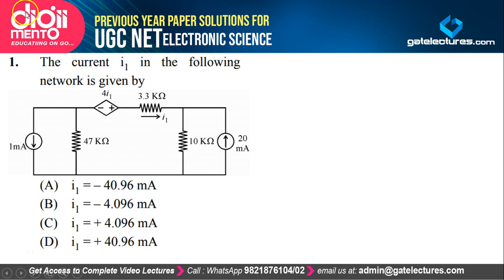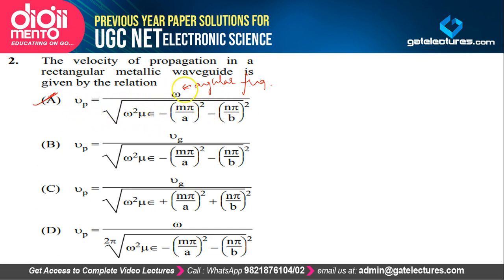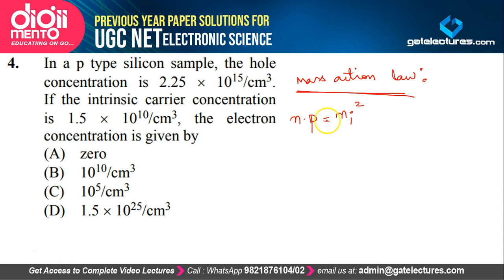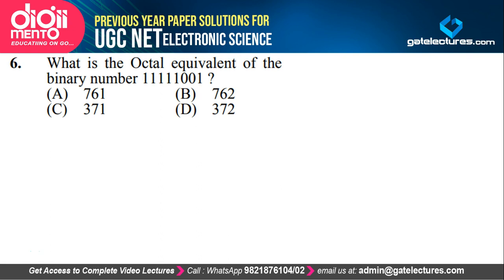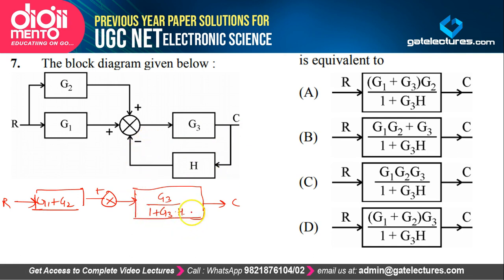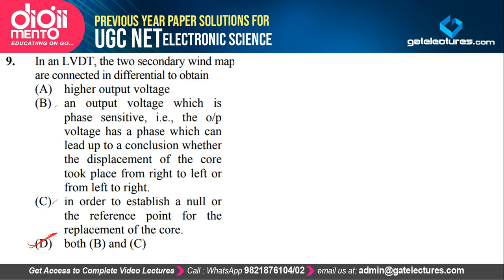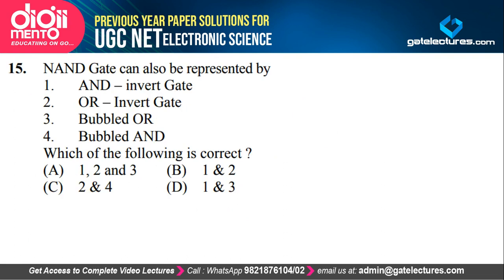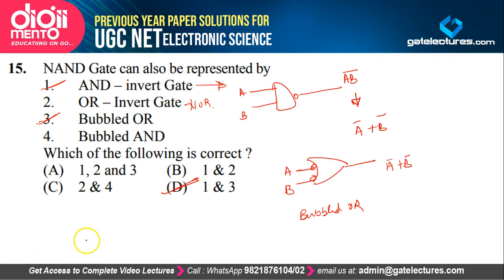UGC NET Electronics Science December 2013 Paper 2 Solution Q1 to 15